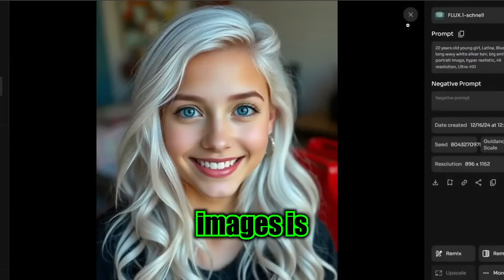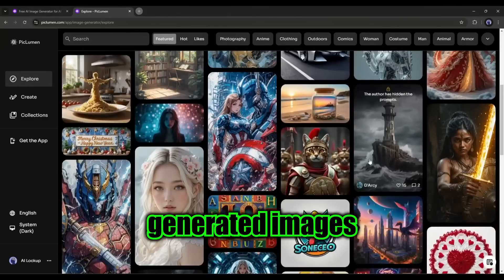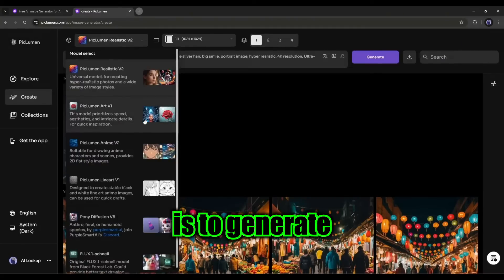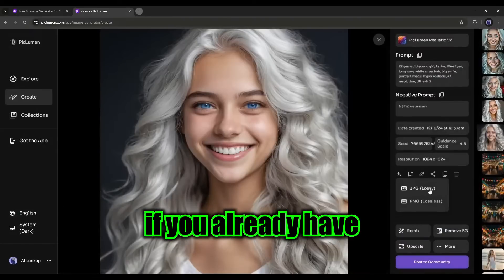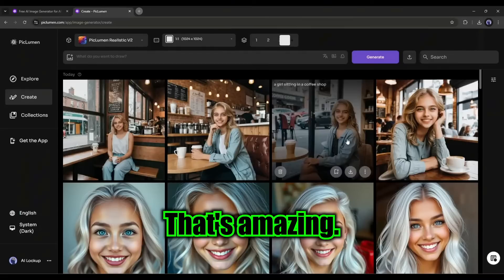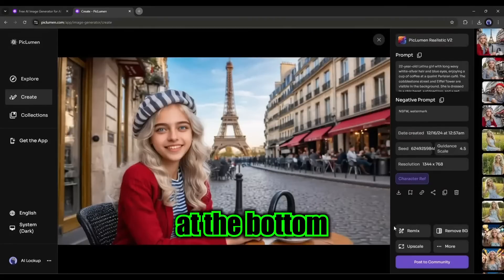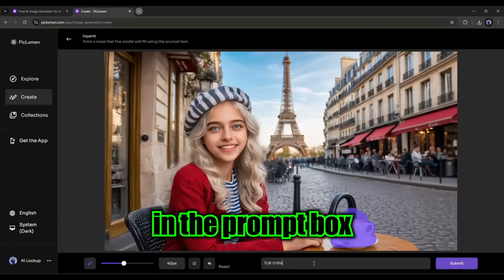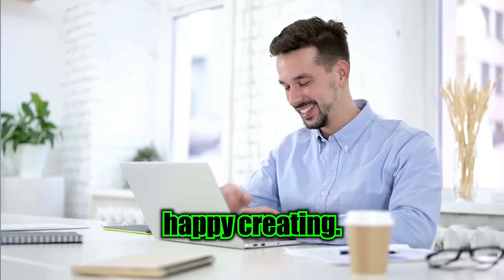PicLumen AI The Secret to Creating UNLIMITED Consistent Characters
Are you looking to create consistent AI-generated characters for free? Look no further! 🌟 In this tutorial, I’ll show you how to use PicLumen AI, a completely free tool, to generate high-quality consistent character images effortlessly.

From concept art to character design, logo creation, and advanced AI photo editing features like background removal, image upscaling, and colorization—PicLumen AI has it all. And the best part? You don’t have to pay a penny!

💡 What you’ll learn in this video:
✅ How to create consistent AI character images
✅ Customizing prompts for personalized results
✅ Using advanced features like image-to-image generation
✅ Editing AI-generated images for perfect results

Let me know your experience with PicLumen AI in the comments below.

Let me know if you want further tweaks! 🚀